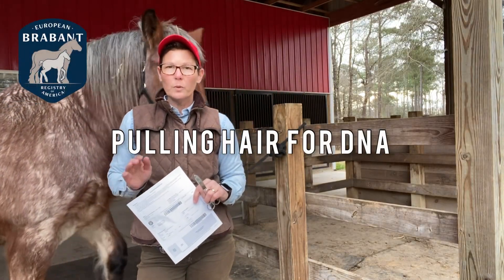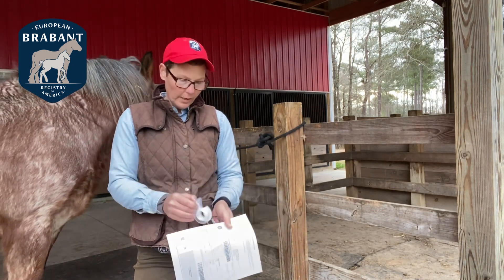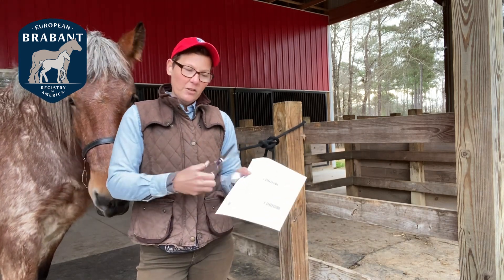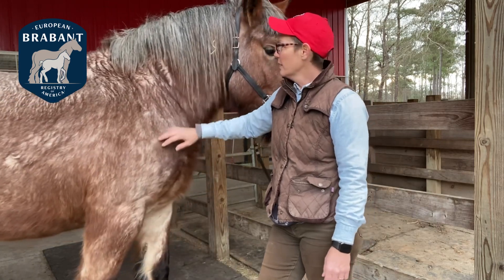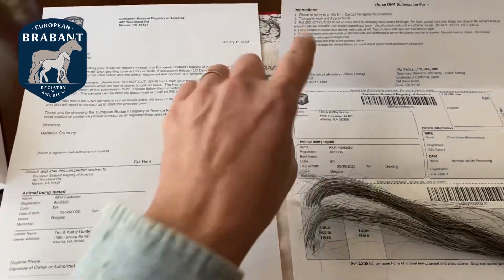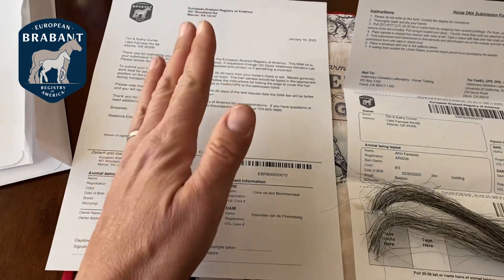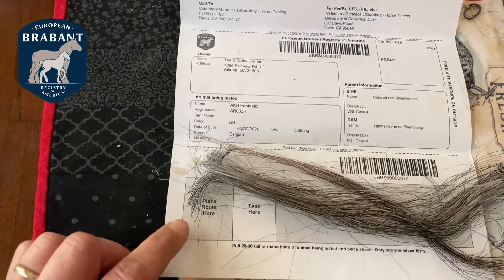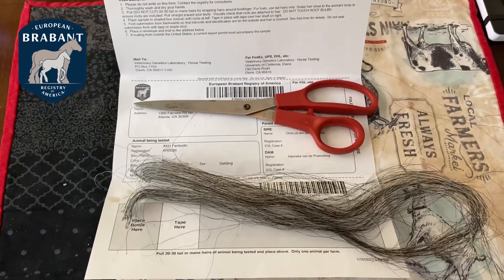Pulling Hair for DNA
Once you order a genetics test through you will be mailed a UC Davis submission form (unless you already have a sample for that horse on file). Here’s a quick video on how pull hair for the sample.